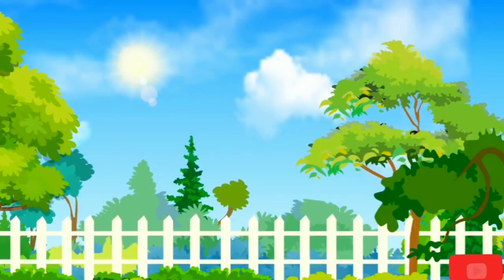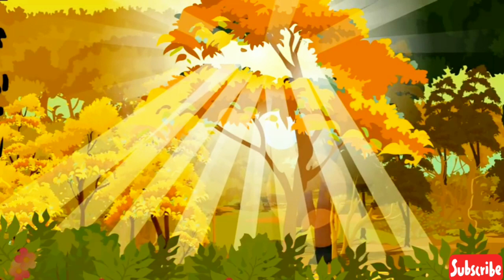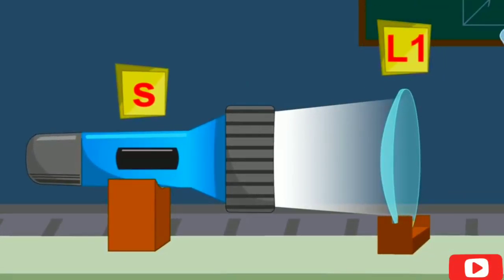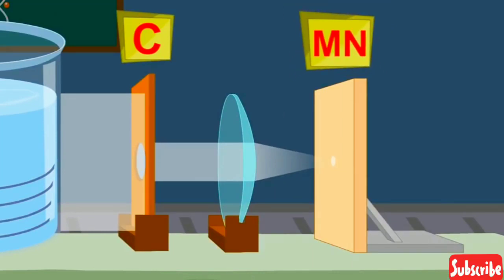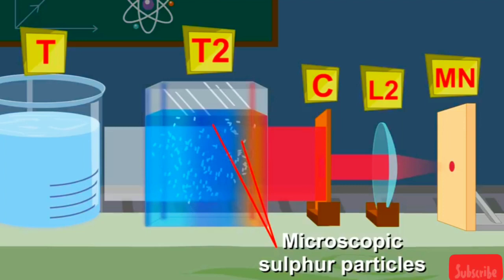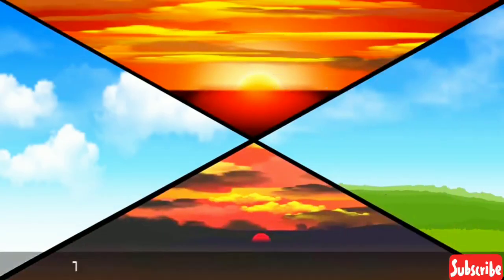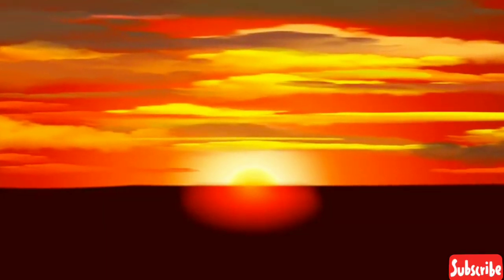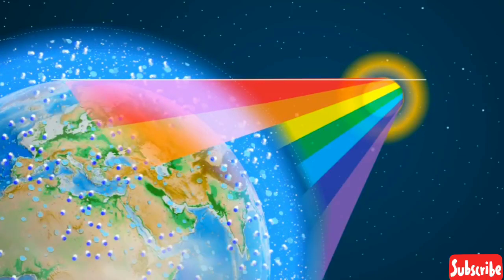Scattering of light -Sky Blue -Clouds white- Class X - Humay eye & colourful world -Smart learning -